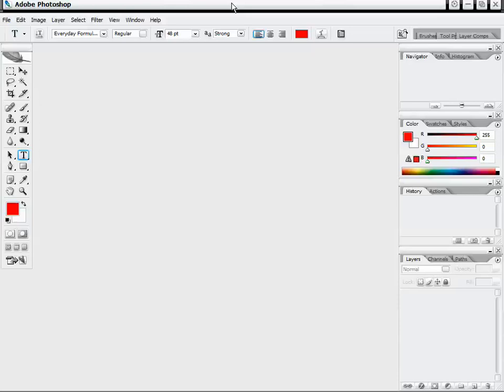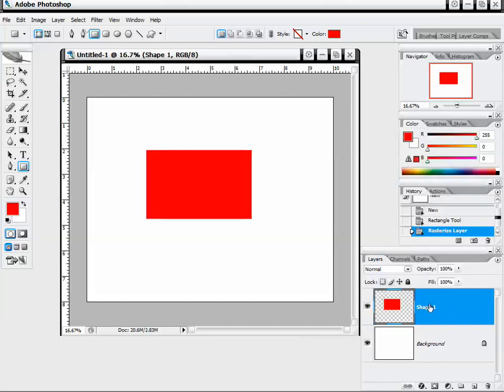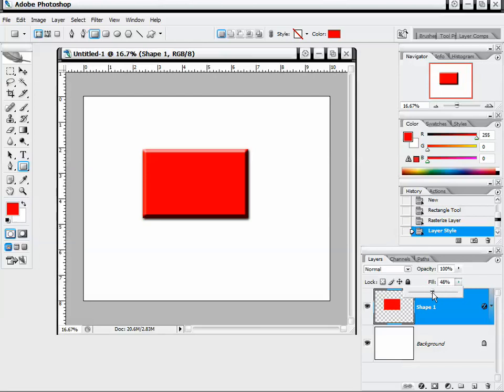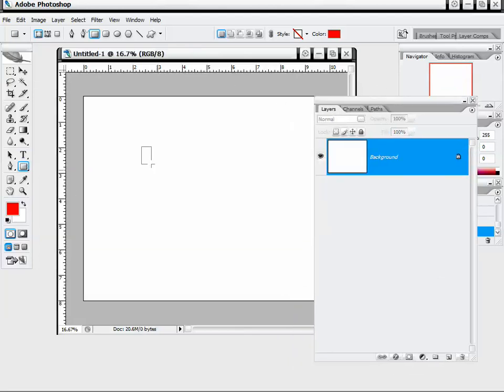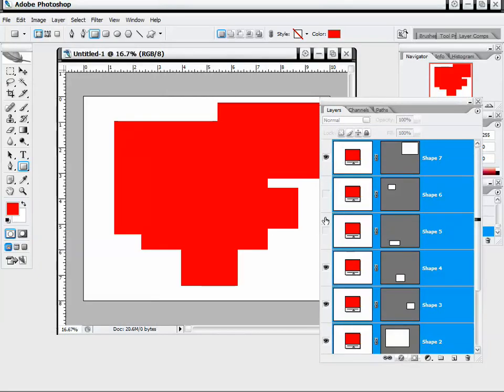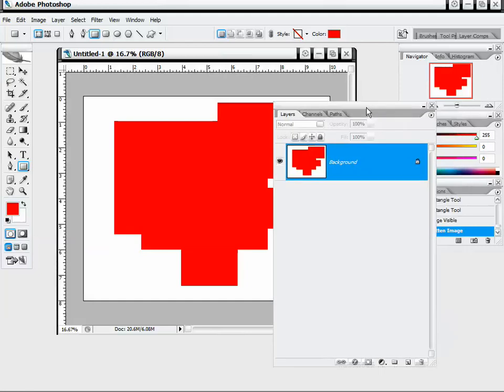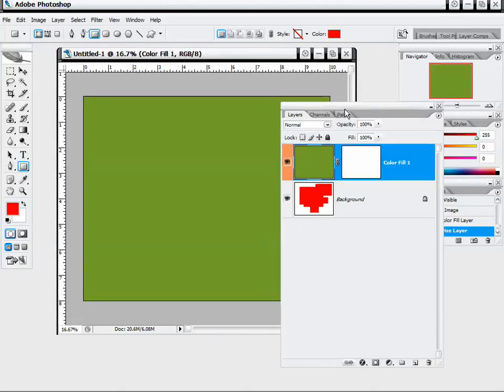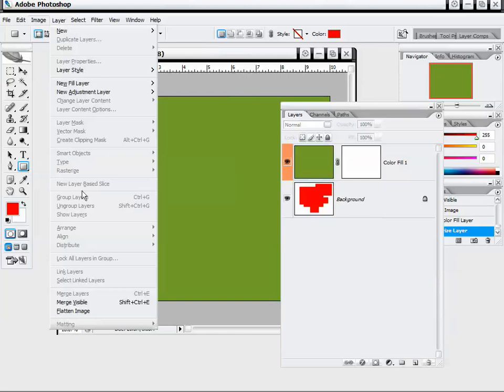Photoshop Intro | Extra - More Layers